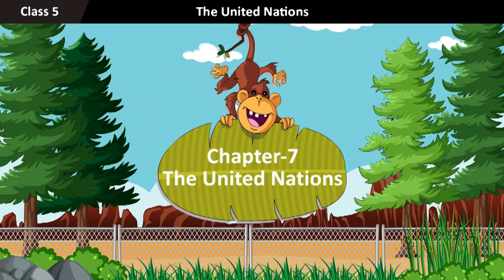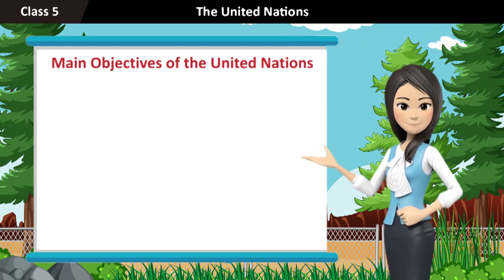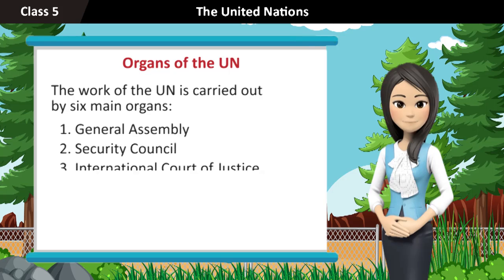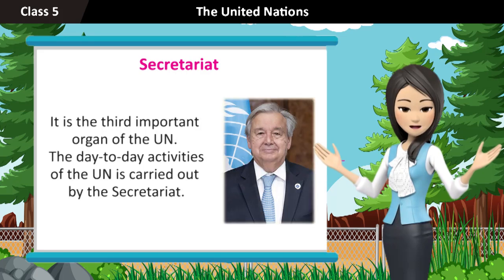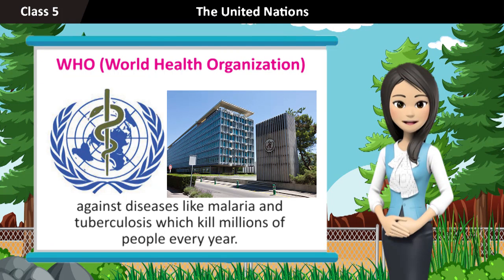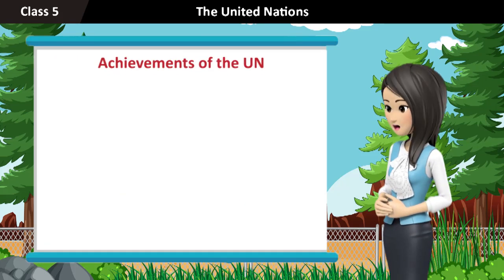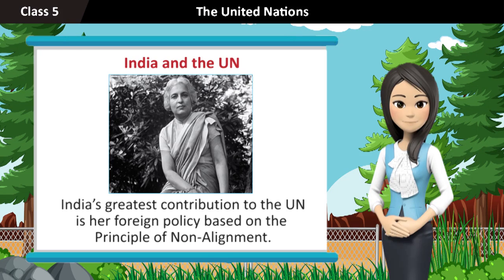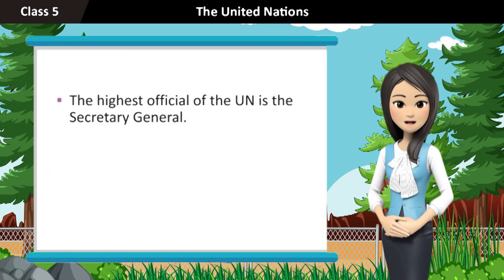Delight SST Class 5 Chapter 7 The United Nations